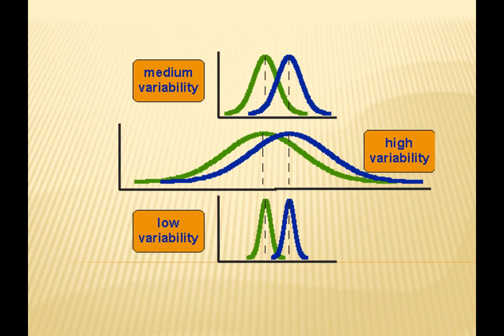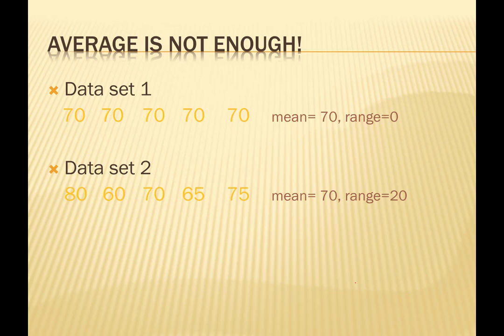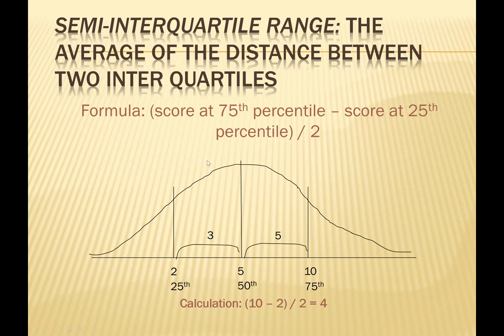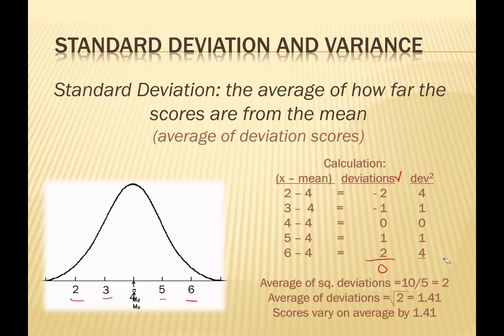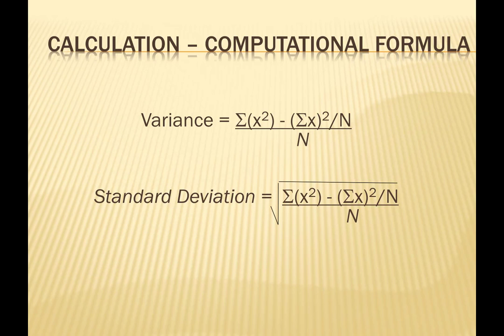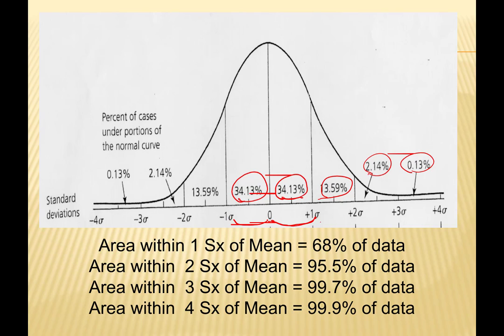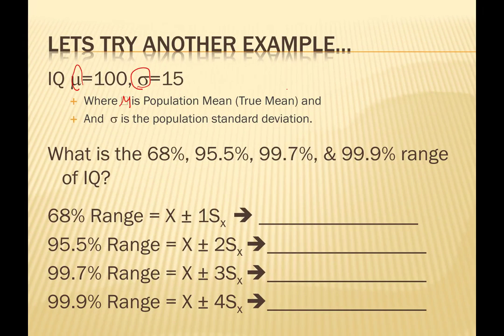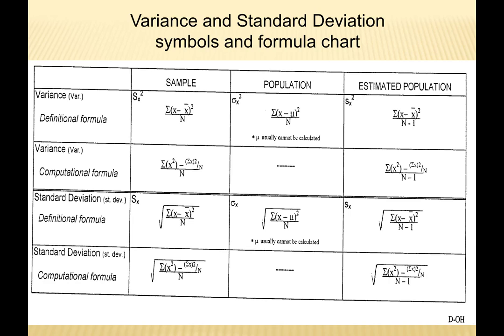Intro to Statistics Lecture 4 6 Measures of Variability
Lecture on Measures of Variability